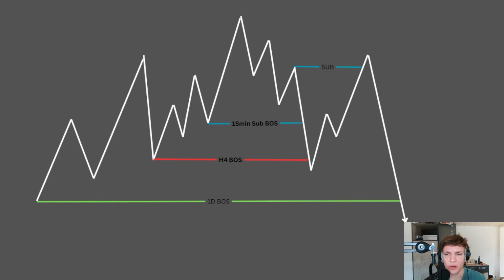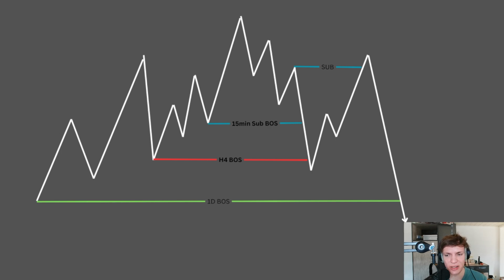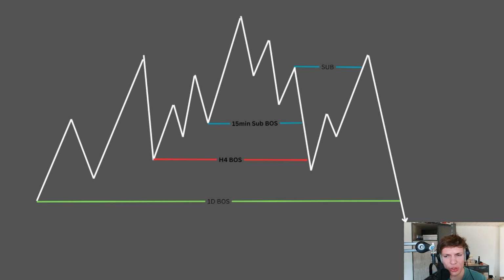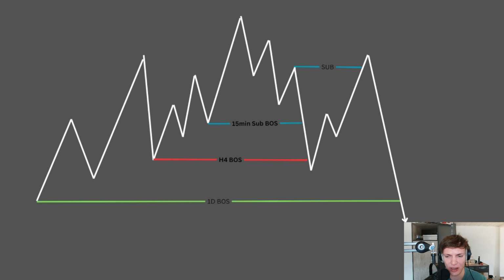EP 17 Structure Breaks in Trading Explained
In this video, we dive deep into structure breaks—a critical concept every trader must understand to truly read the market. 🚨

You'll learn:

What a structural break is and why it's so important

How to identify breaks in different timeframe structures (Daily, H4, M15)

How structural breaks signal market environment changes

Why recognizing these breaks helps you avoid traps and improve your trade setups

We’ll look at practical examples to understand when a trend is truly broken and what it means for your trading decisions.

This lesson builds the foundation for navigating market context with clarity and precision. Don’t miss it if you want to level up your market reading skills!

👉 In the next episode, we'll apply these concepts directly to the charts.